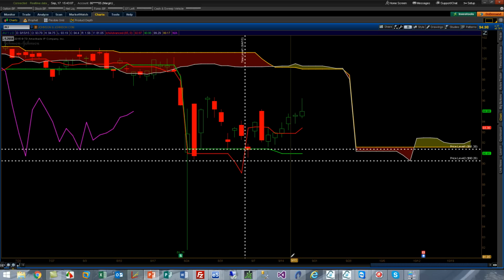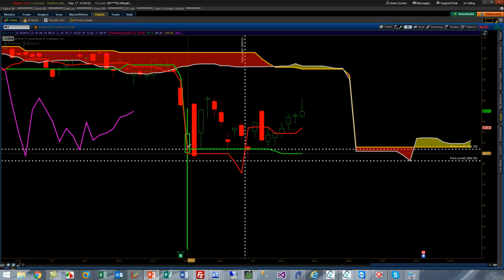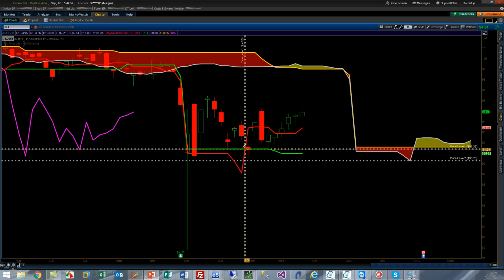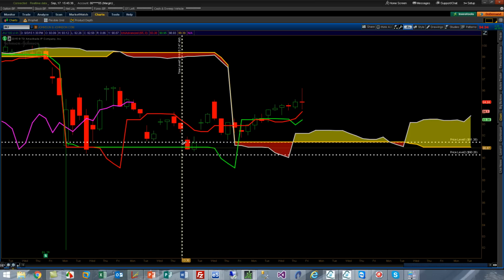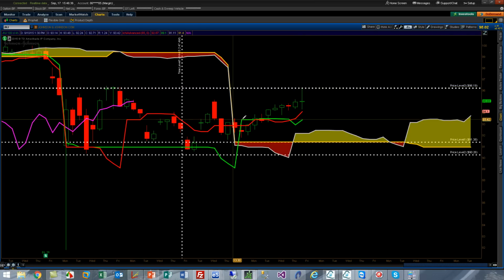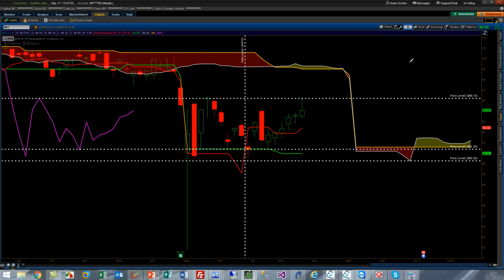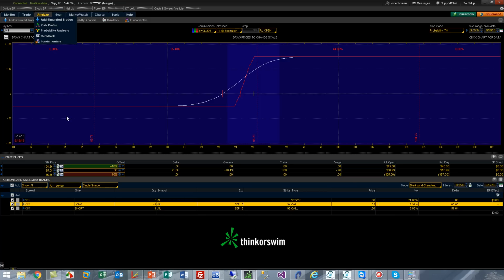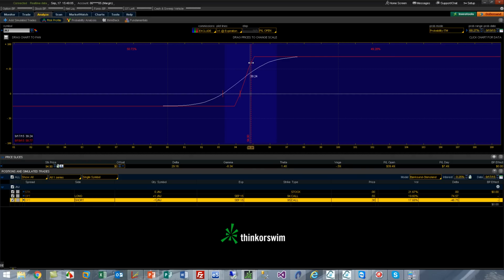Ichimoku Stock Option Trade Review - JNJ Johnson & Johnson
People panic during the high volatility situations.   Instead of panicking, you should take advantage of it.   This trade review shows how we took advantage of Aug 24 market down turn. Risk Disclaimer Futures and forex trading contains substantial risk and is not for every investor. An investor could
future results.